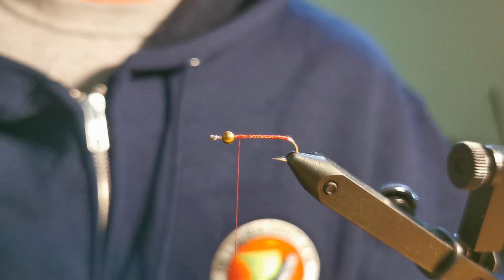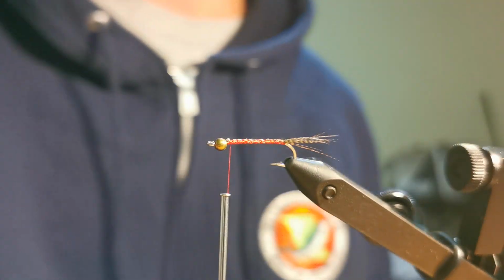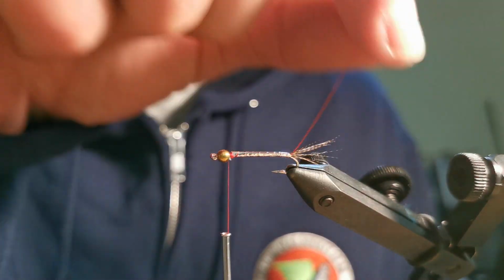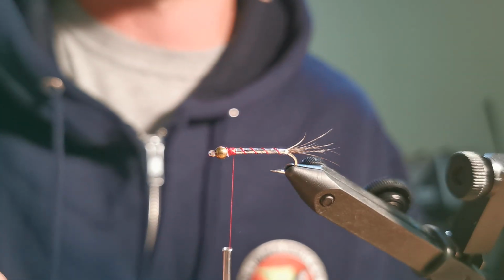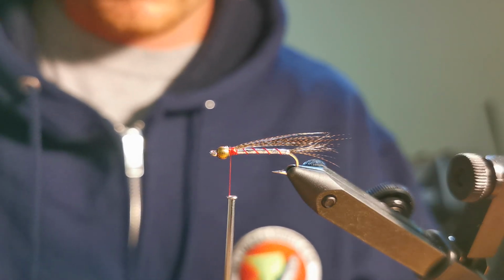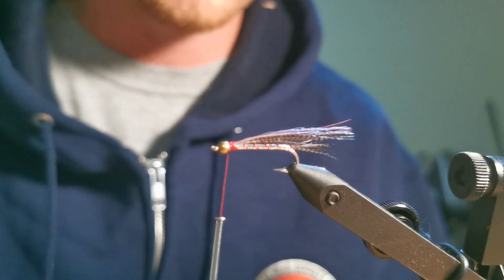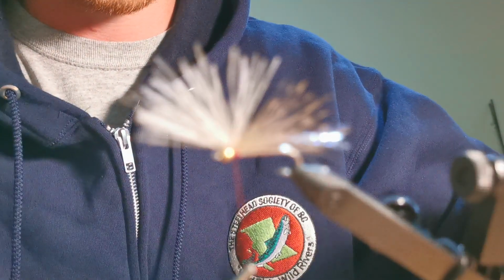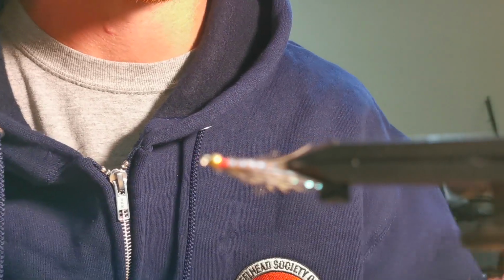Bead Head Rolled Muddler for Sea Run Cutthroat Trout!